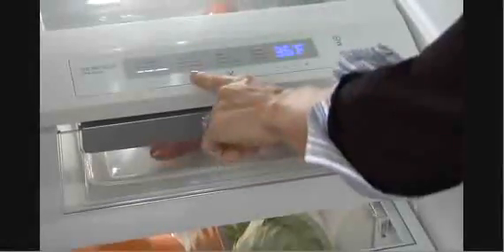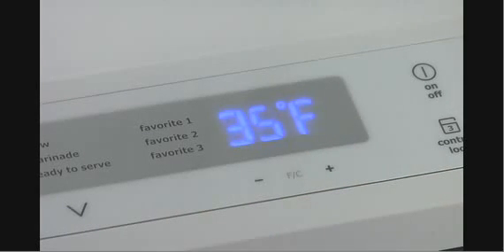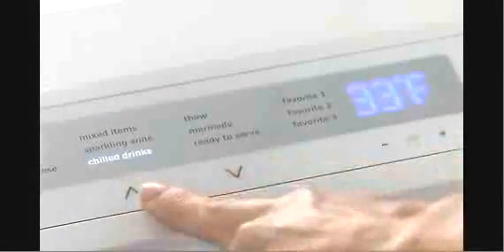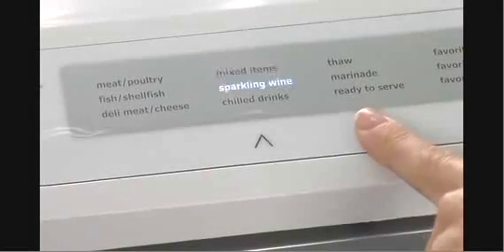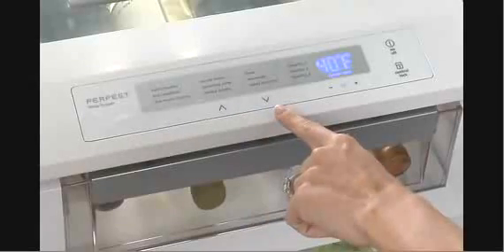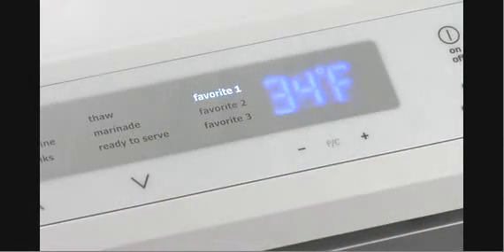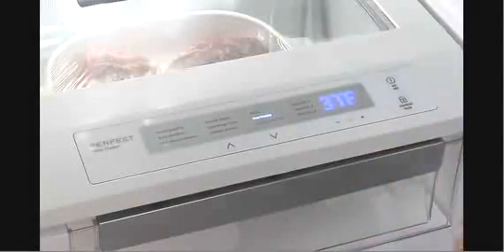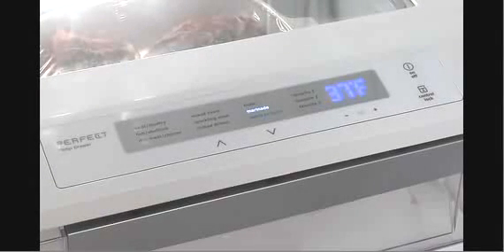Electrolux Perfect Temp Drawer Quick Start at Appliancesconnection.com